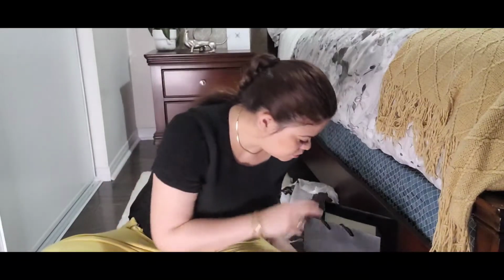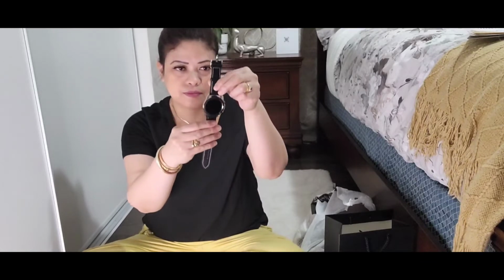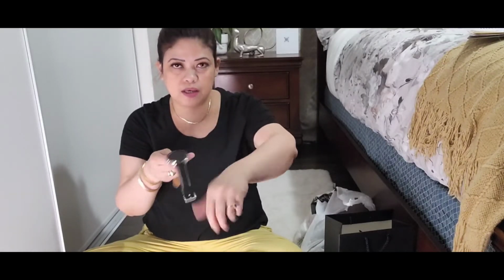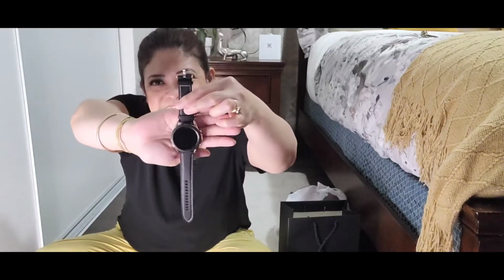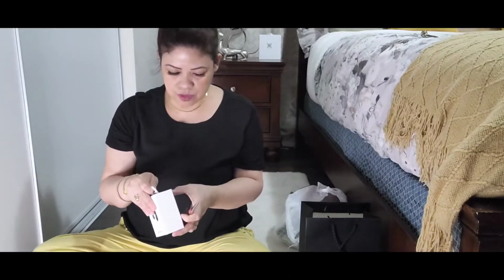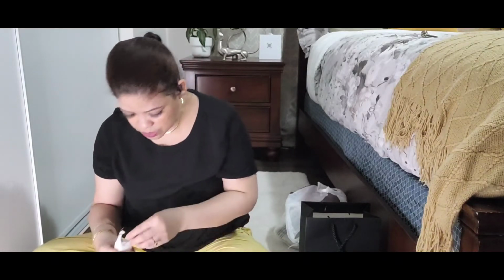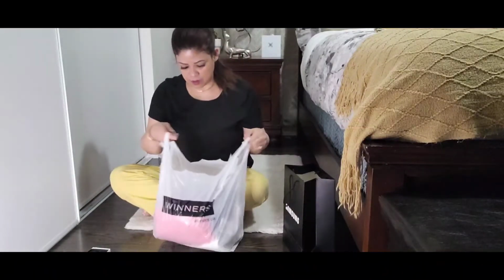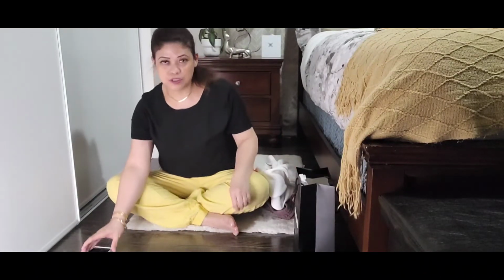Shopping haul/unboxing what I got in Toronto Eaton Centre.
Shopping unboxing/haul#reward self#loveself ..